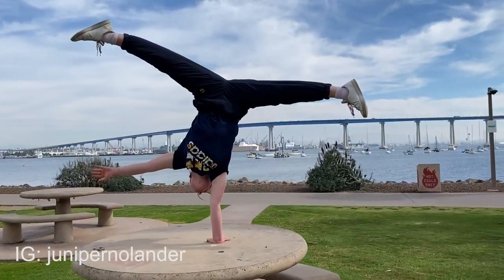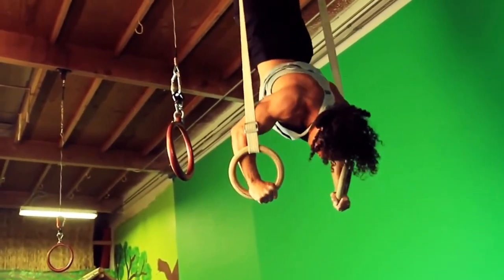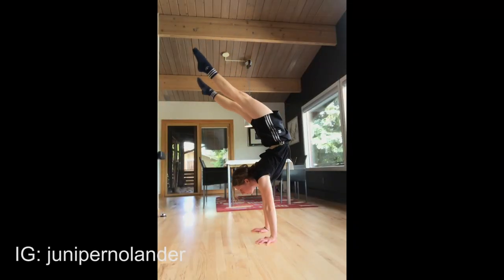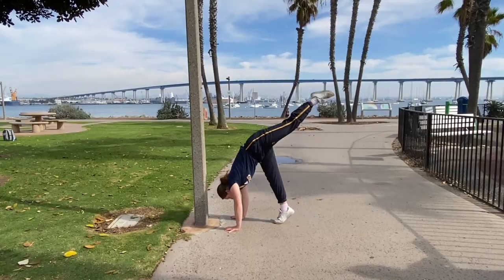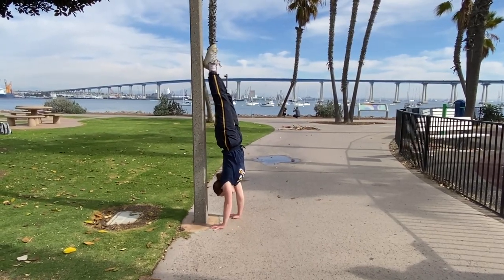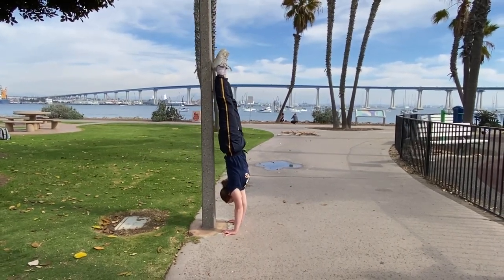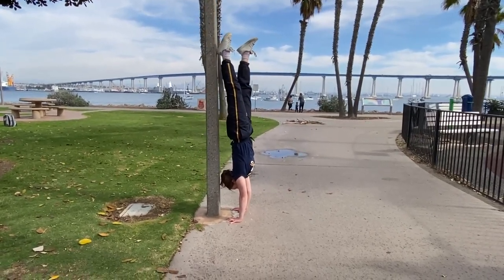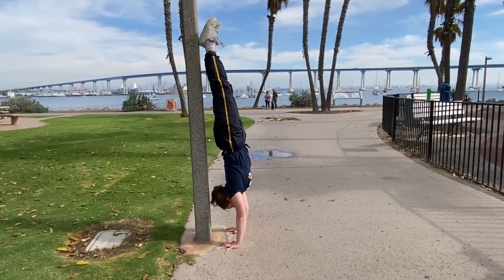Handstand Tutorial with Juniper- How To Handstand Hold Beginner Tips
Juniper Nolander joins us to discus her handstand journey and tips for everyone on improving the handstand. In this video, part 1 of two, Juni gives breathing tips and wrist tips.

you can find her IG at: junipernolander